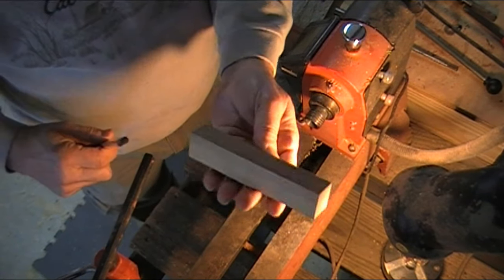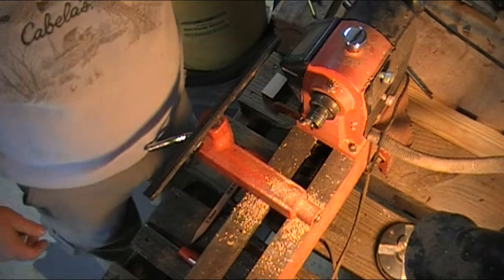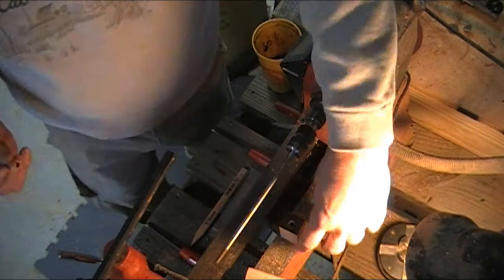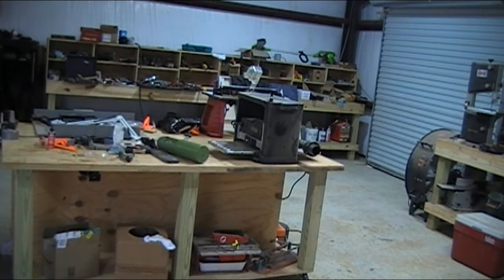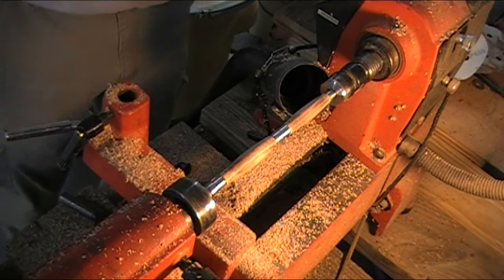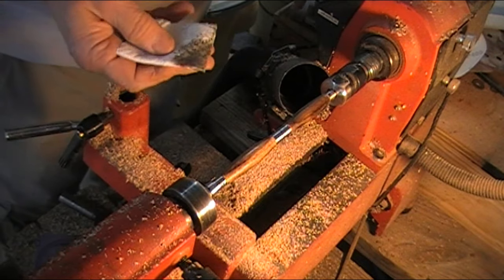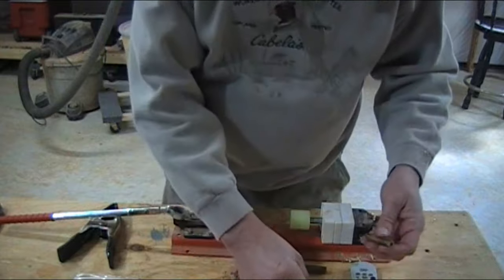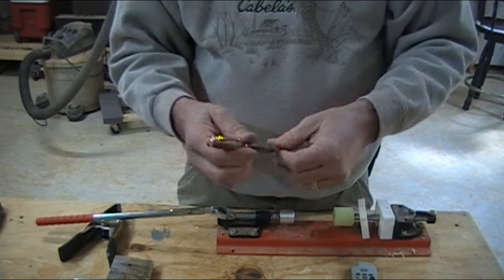woodturning Torched pen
plain jane wood enhanced with torch to make a quick and easy pen